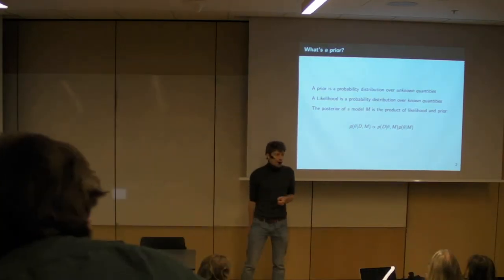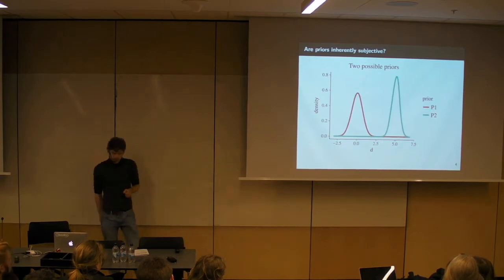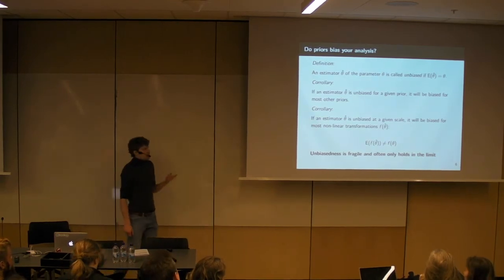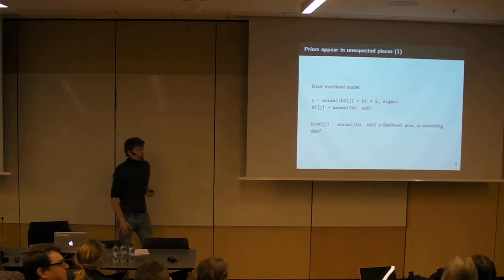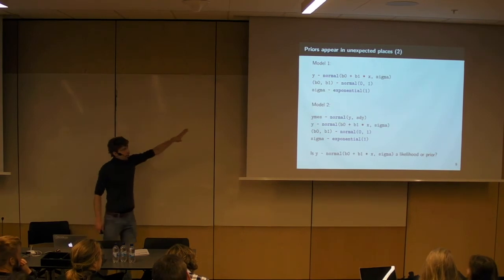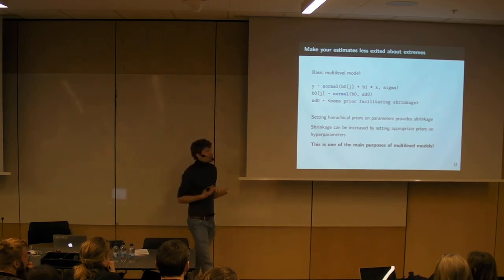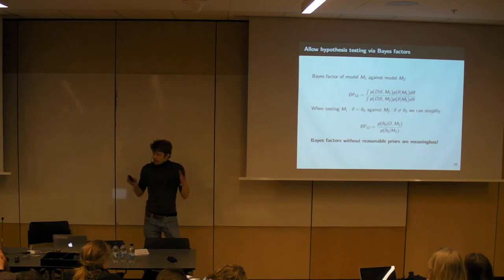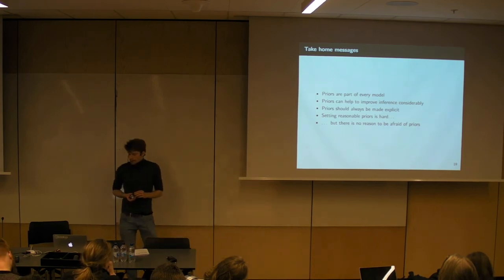Why not to be afraid of priors (too much), Paul-Christian Bürkner - Bayes@Lund 2018